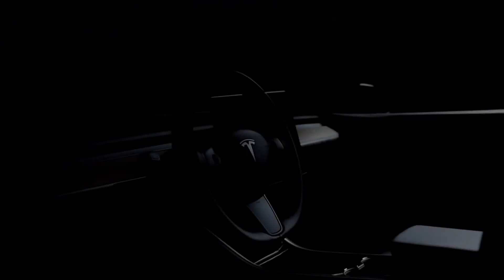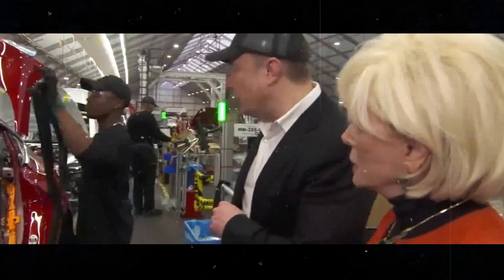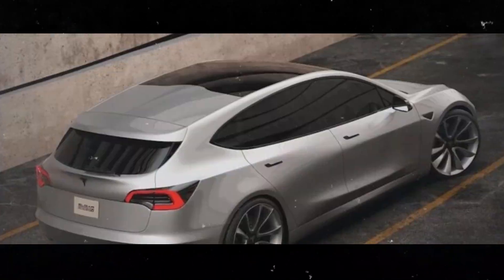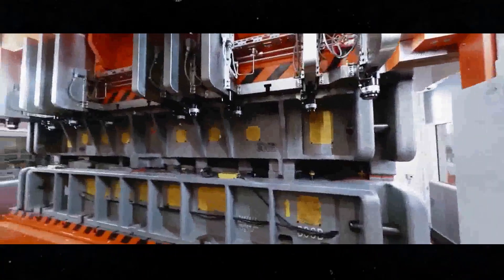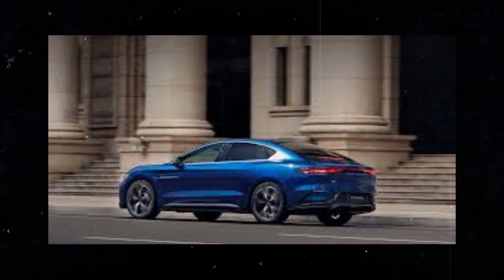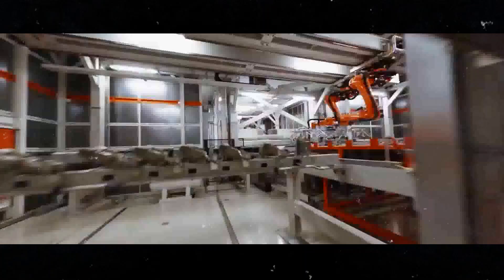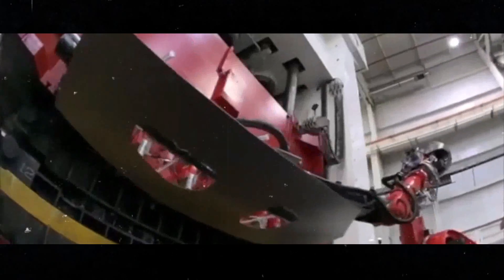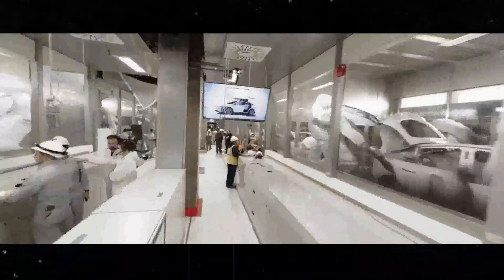NEW 2025 TESLA MODEL 2 REDWOOD - One of the Most Anticipated Vehicles of 2025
In today's video, we will explore one of the biggest innovations in the electric car market: the Tesla Model 2. We'll dive into the innovations that Elon Musk and his team are bringing with this model, which promises to revolutionize the market with its production efficiency and compact design. Produced on Tesla's existing assembly lines, the Model 2 is a compact car with dimensions similar to the Model Y, ideal for urban environments. We'll talk about cost reduction strategies, including the use of cheaper battery packs and the transition to a 48-volt electrical system, resulting in greater efficiency and less weight. Additionally, we'll highlight the new 4680 battery, which offers five times more energy, giving the Model 2 breathtaking performance, going from 0 to 60 mph in just 5 seconds. This new model, known as the New Model 2 Redwood, promises to significantly impact the electric vehicle market, competing with other low-cost EVs and offering more options and better prices for consumers. Don't miss this detailed analysis of the future of electric cars with the Tesla Model 2!